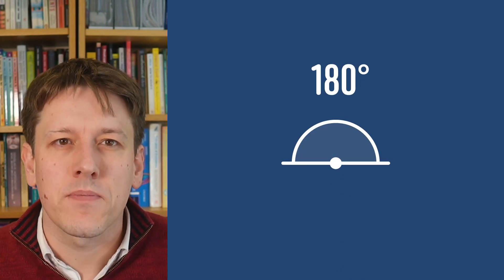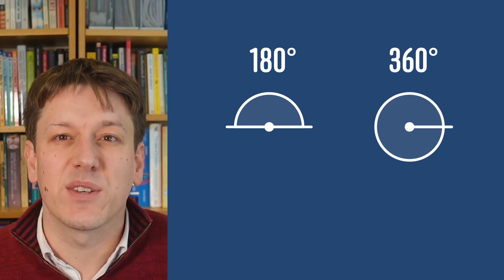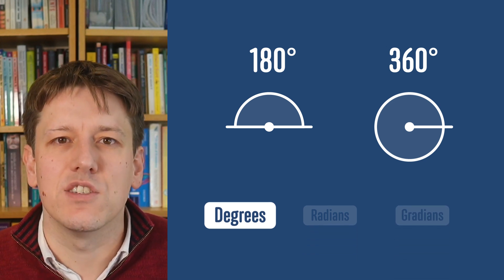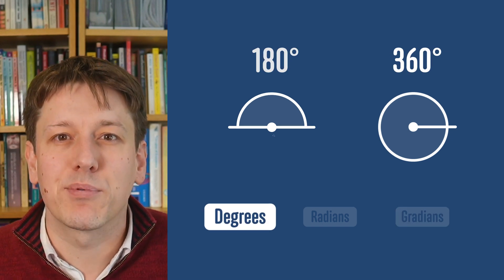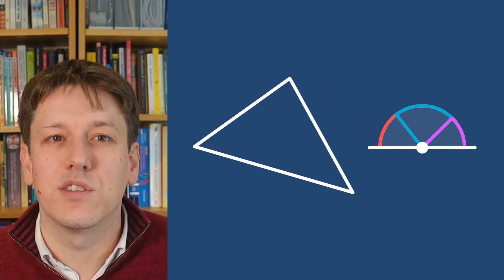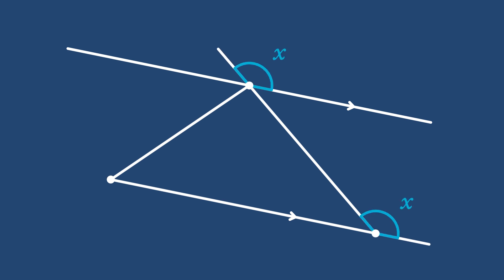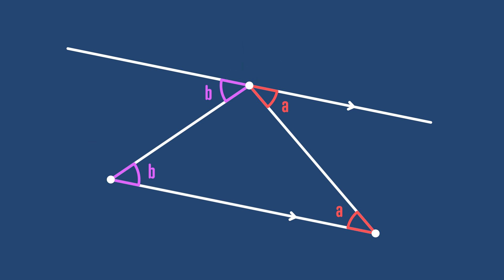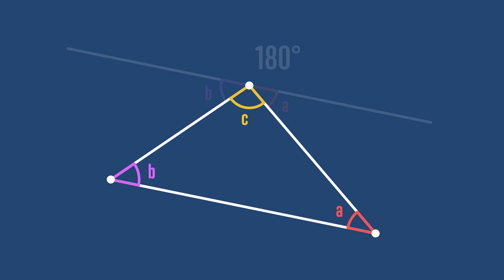Angles in a Triangle Sum to 180 degrees - Proof